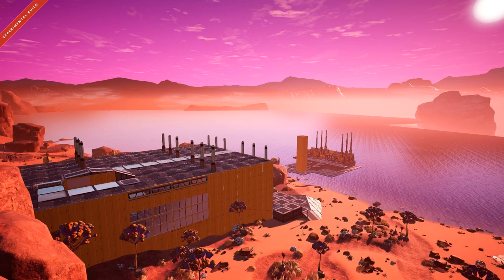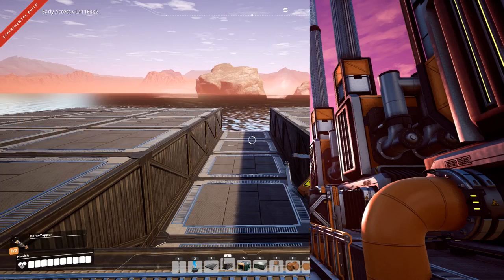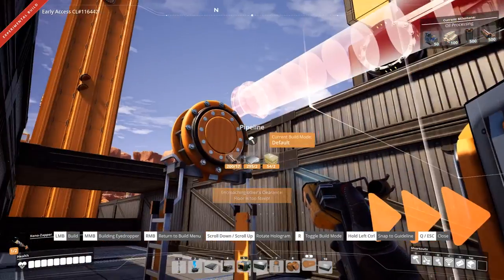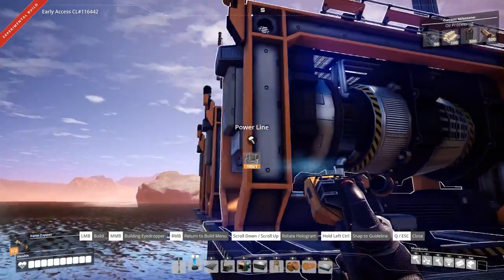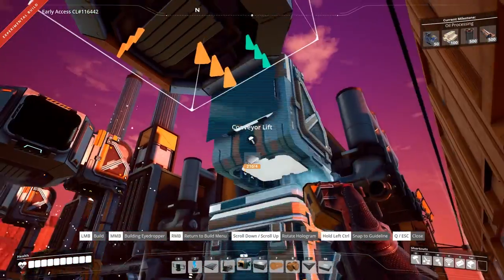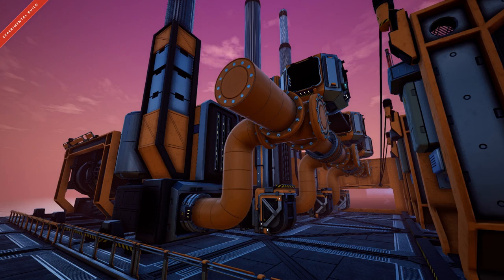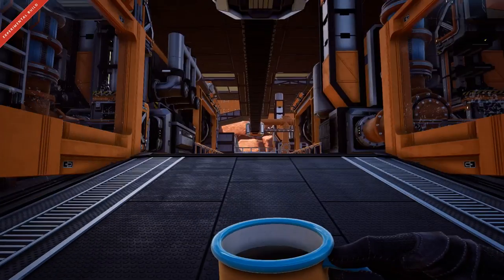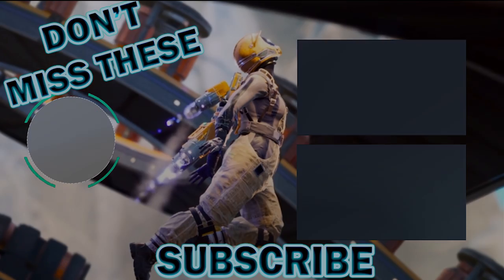3 Neat and Easy ways to Run Coal Power Plants Update 3 [Satisfactory]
Hello guys and welcome to our first layout video for coal powerplants in Satisfactory U3, this guide will give you 3 easy ways to run coal powerplants and also customize them to your architectural preference. These 3 layouts are definitely not exhaustive and we'll no doubt be covering other options later on!

Our next guide will be on versatile framework, as it's taken me a little more work than I had originally planned.

Now if you do enjoy these guides then be sure to hit a thumbs up and if you want to see more, don't forget to subscribe and chat to other like minded gamers over on our discord, and be sure to share your screenshots of your powerplants in the screenshot section!